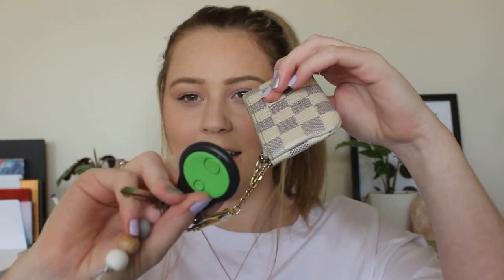MARC JACOBS SNAPSHOT BAG unboxing & review | Becky Bertram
Hi Angels,
Thought I would share my latest bag with you all!  🤍